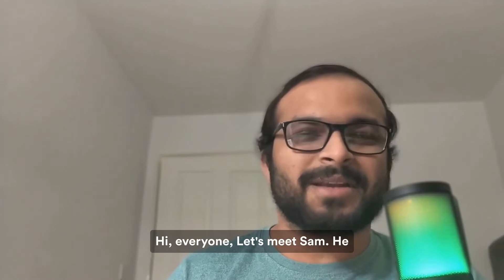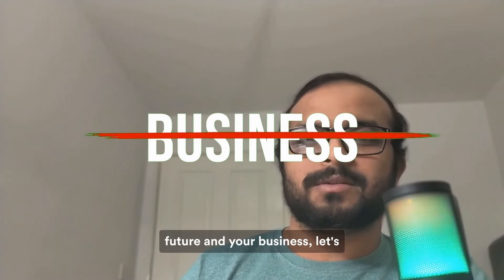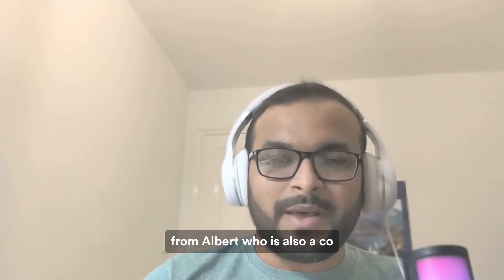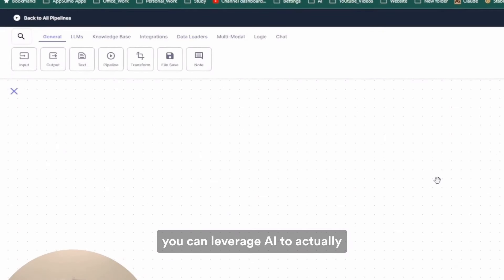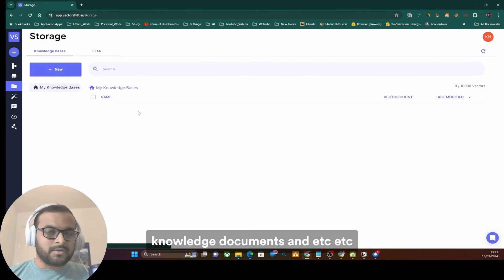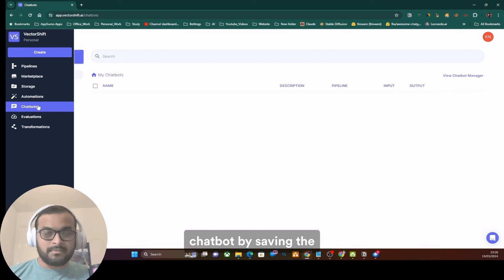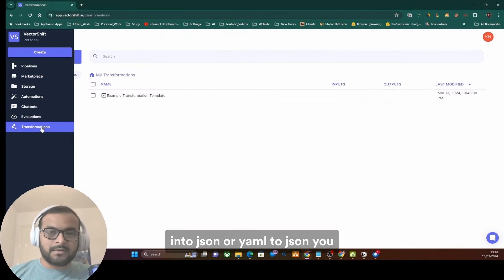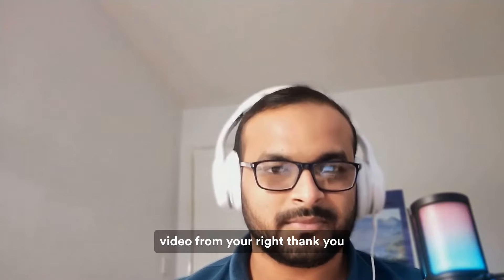VectorShift Overview: A New No-Code AI App Builder | Part #1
Dive into the world of no-code AI with our comprehensive tutorial on VectorShift, the ultimate AI app builder that simplifies complex processes. In this first installment of our three-part series, we explore VectorShift's robust features, including Pipeline, Chatbots, App Automations, Drag and Drop functionality, Evaluations, and Transformations. This video sets the stage for our upcoming tutorials, where we'll demonstrate building a Lead Gen Chatbot and integrating VectorShift with Typeform for seamless customer onboarding.

Timeline:
0:00 - Problem Statement
1:09 - Challanges Of Launching AI Apps
1:55 - Section Briefing
2:43 - Co-Founder's Message
3:44 - VectorShift Platform Overview
8:32 - First Pipeline Briefing
8:56 - Conclusion & Next Part

Drop your questions or feedback in the comments below!